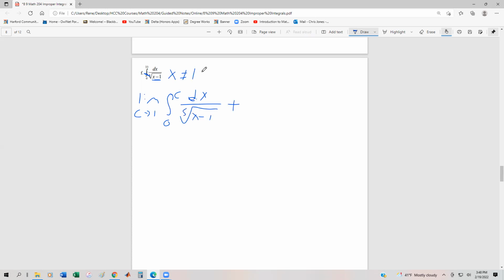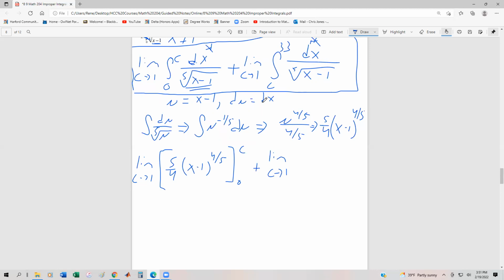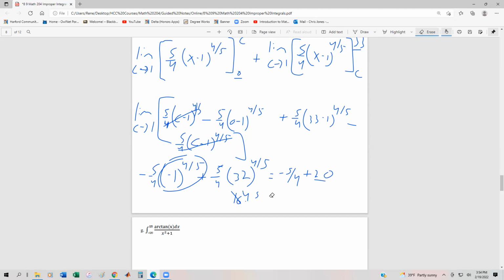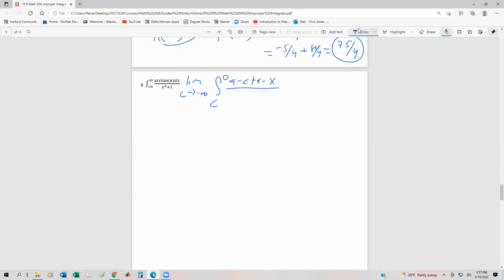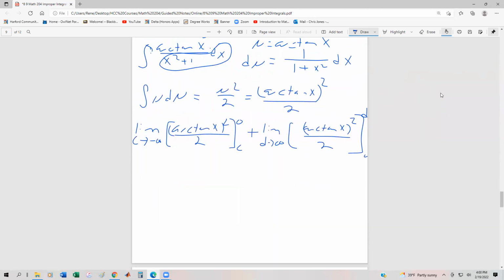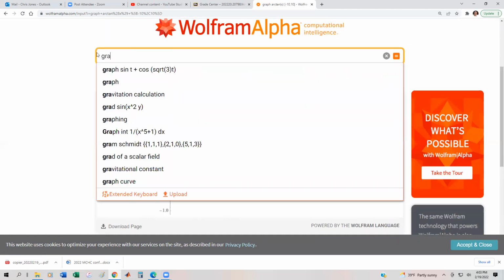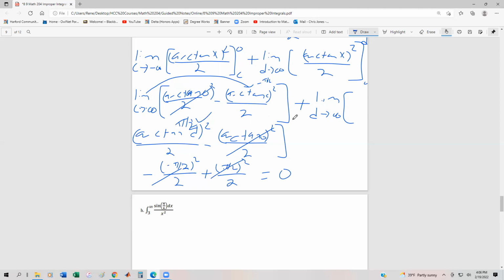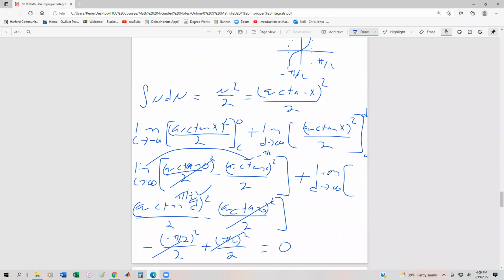8 9 4 Improper Integrals